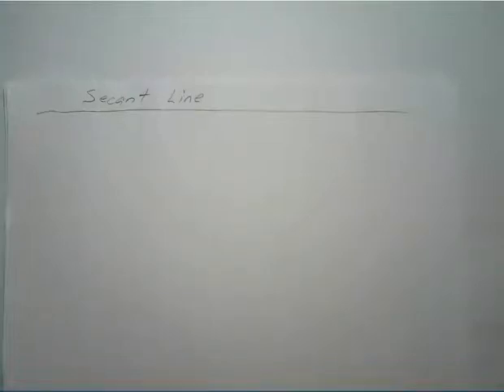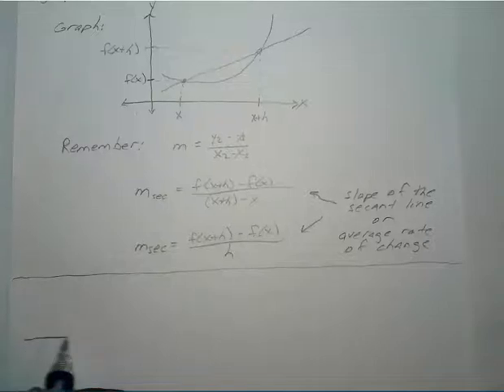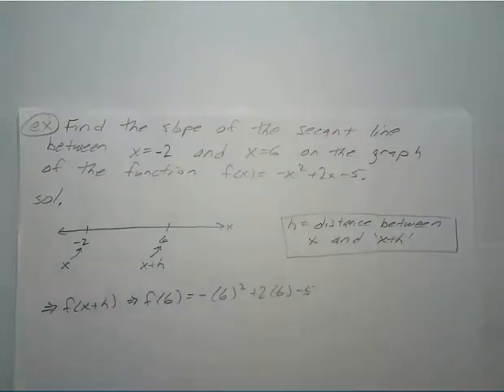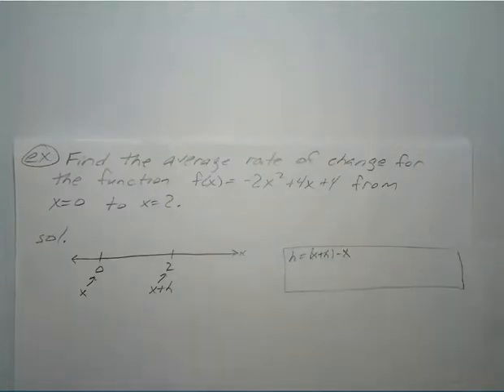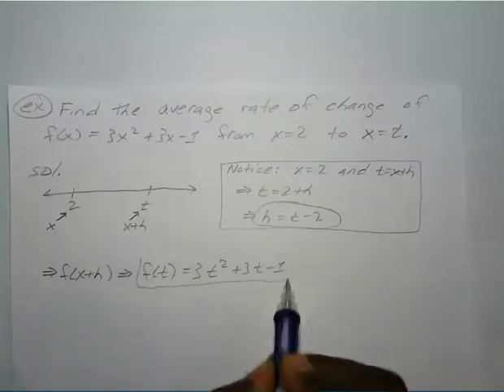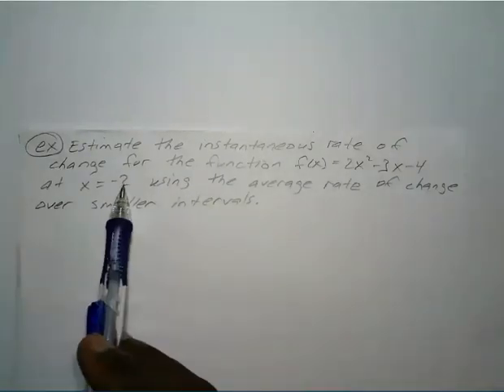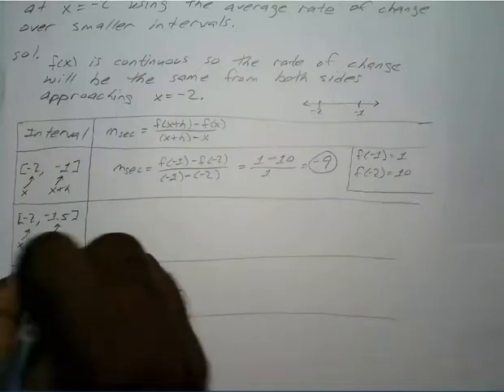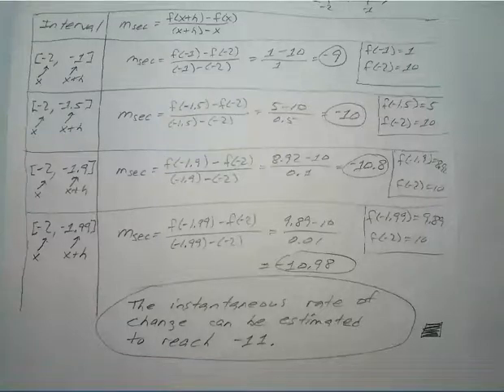Secant line and rate of change - Calc 1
Slope of a secant line, rate of change using a secant line